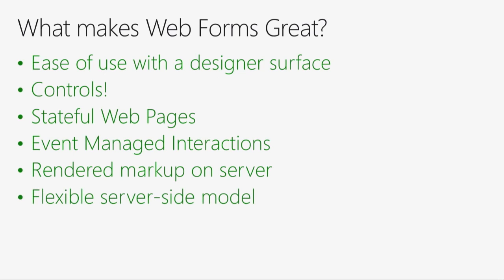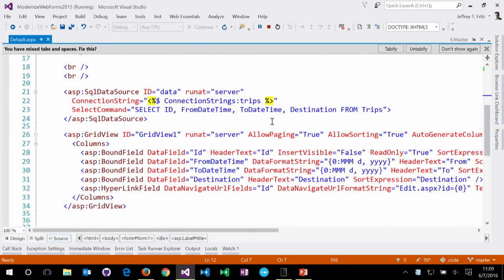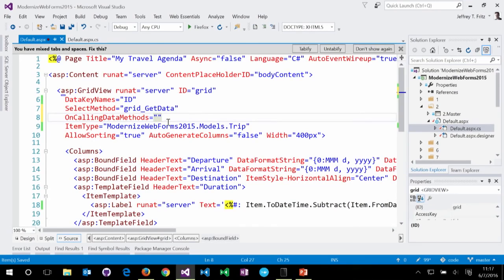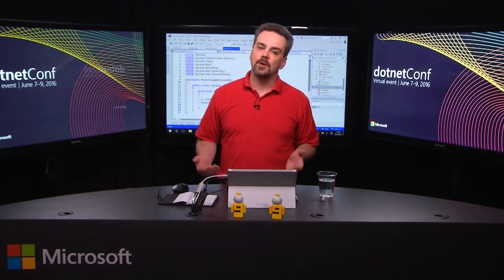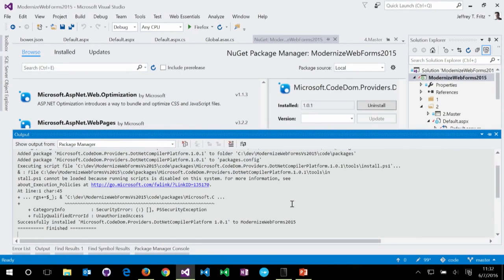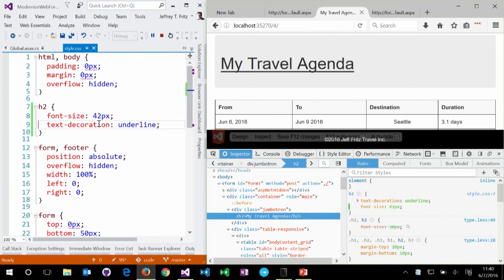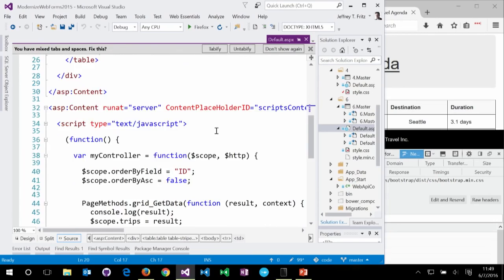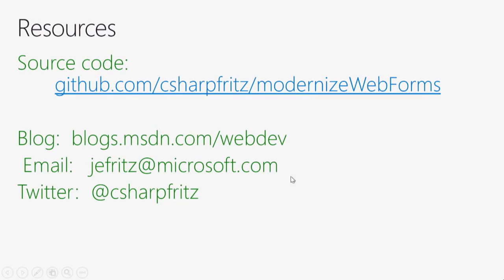Modernise ASP.NET Web Forms with Visual Studio 2015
Are you still working on the same ASP.NET application from 2005? Are you using the same controls, C# structures and HTML in your application that you started with 10 years ago?

In this demo-filled session, Jeff Fritz will show you 10 steps that you can take right now with Visual Studio 2015 to make your application look and feel like it belongs in 2016. We'll use modern JavaScript tools and techniques, as well as the latest version of the C# language to bring new life to our legacy application.